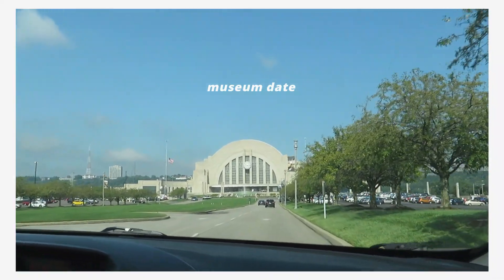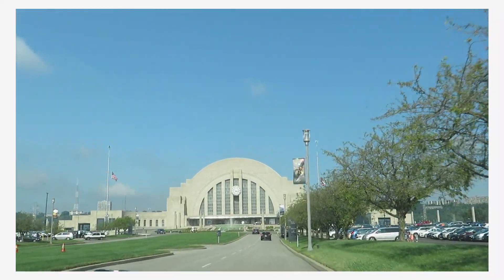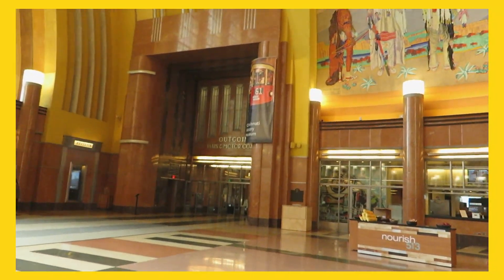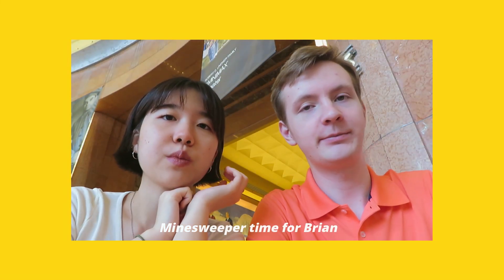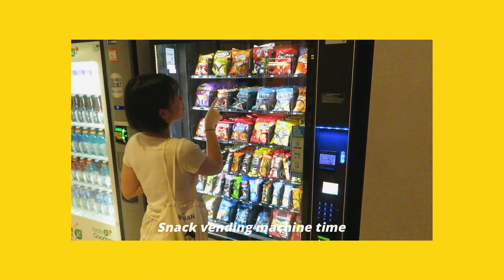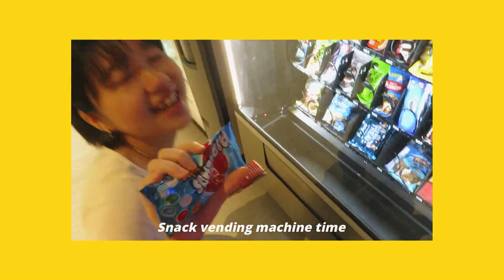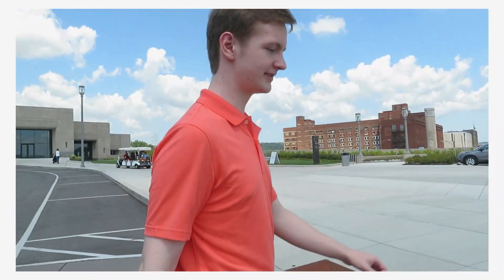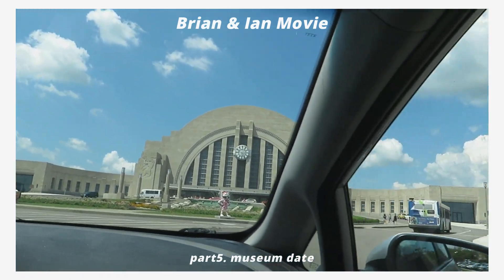미국여행🇺🇸신시내티 뮤지엄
자막작업중입니다.